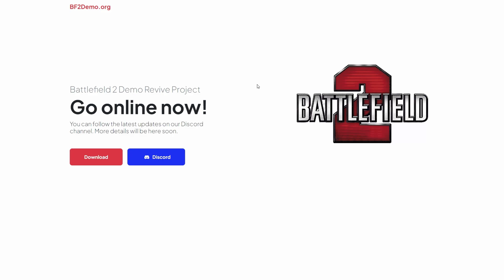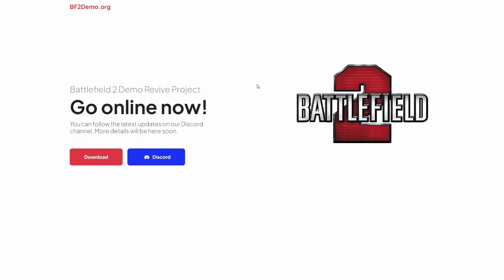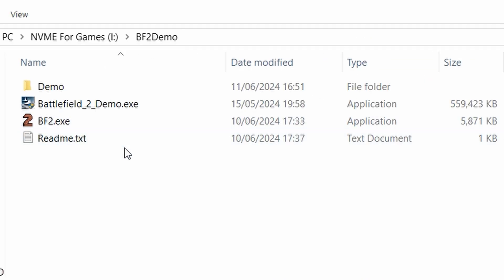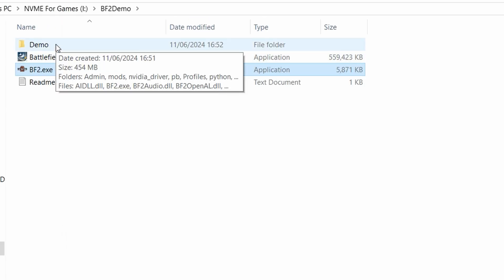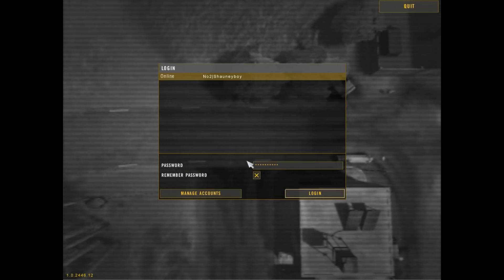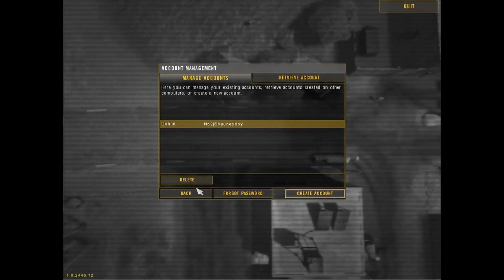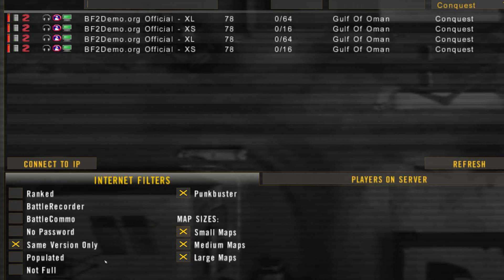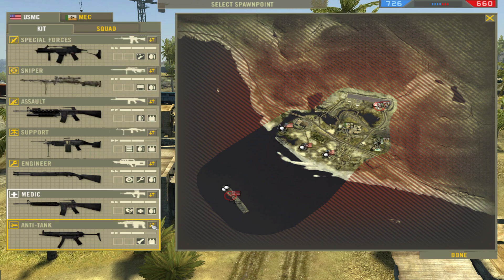How to play the BF2 Demo online in 2024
The Battlefield 2 Demo was brought back for a limited time, so if you would like to play again with your friends, then here you go!